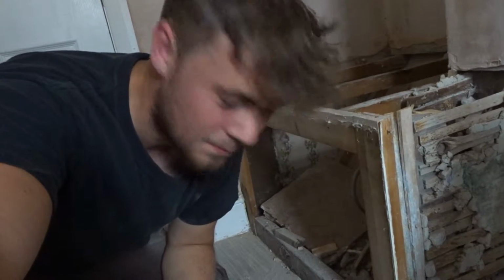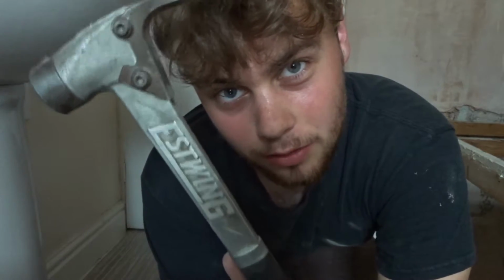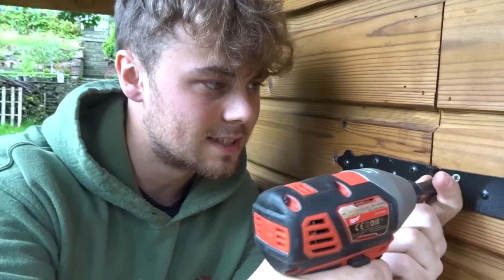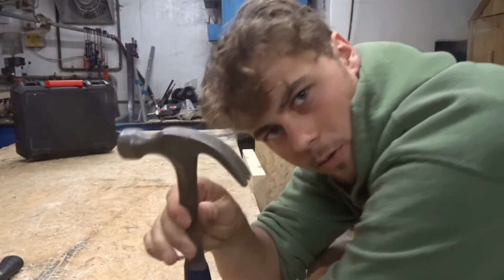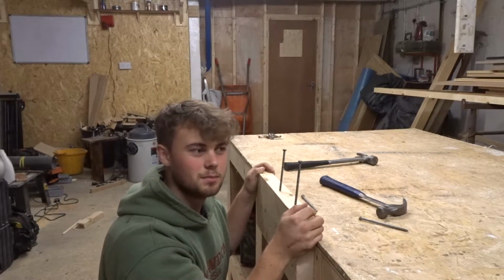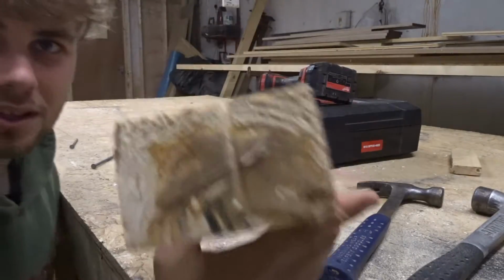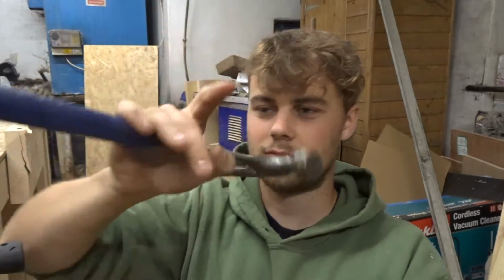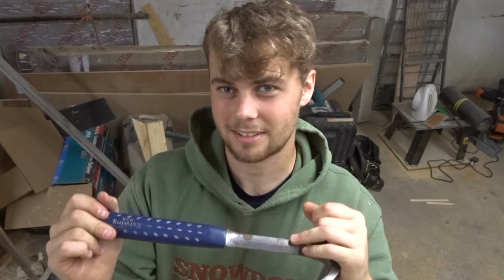Is This Hammer Worth £160?